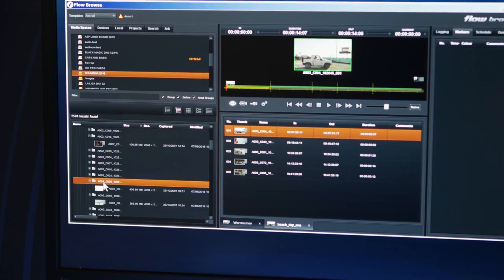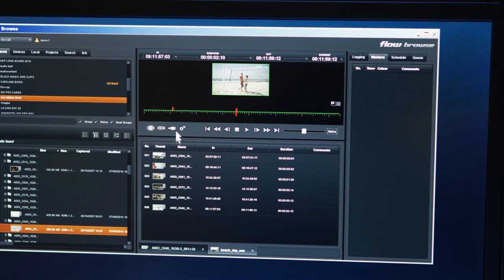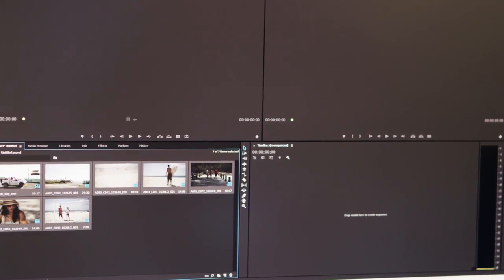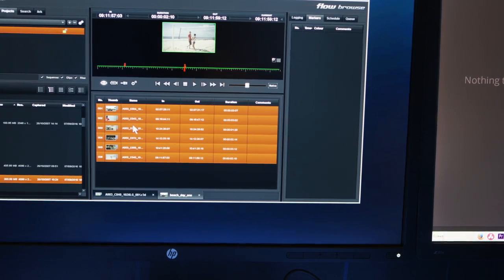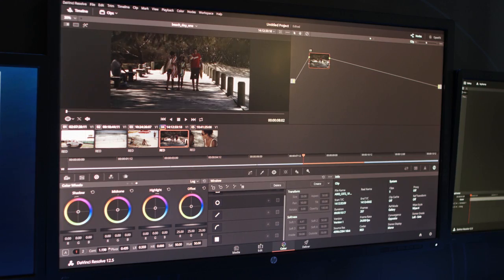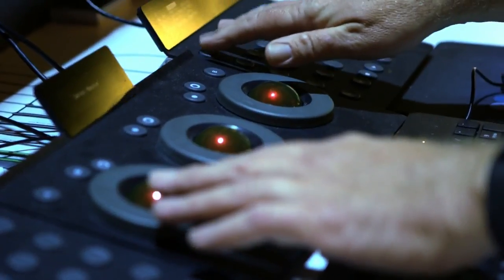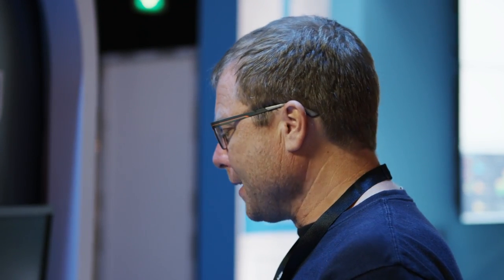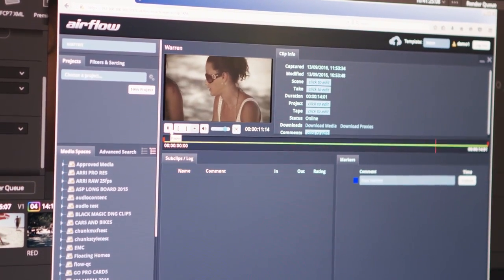Uncompressed 4K post production workflow EditShare XStream EFS SSD storage and Flow MAM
EditShare’s XStream EFS SSD storage and Flow asset management tool set are used at the heart of many 4K/UHD post production workflows. In this video freelance colorist Warren Eagles shows the key benefits of Flow’s toolset when working with Adobe Premiere Pro CC and DaVinci Resolve